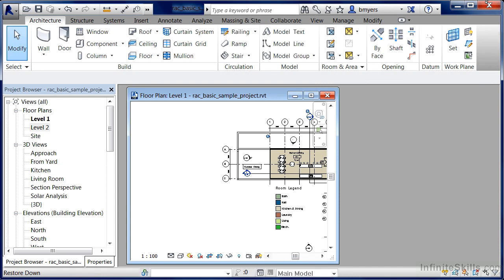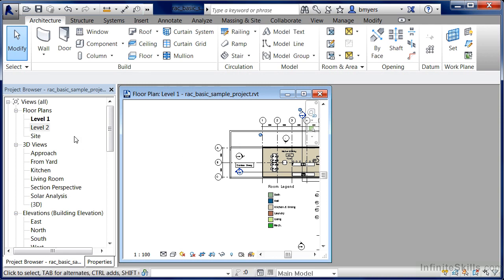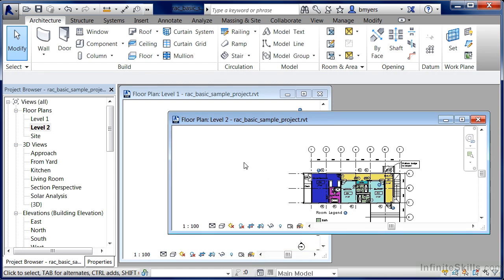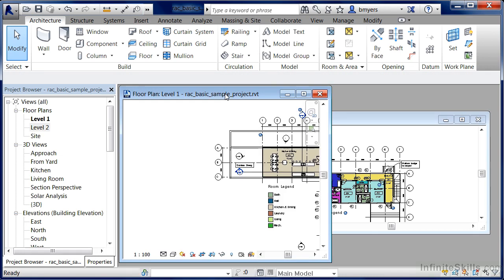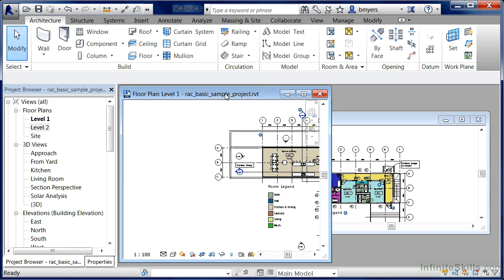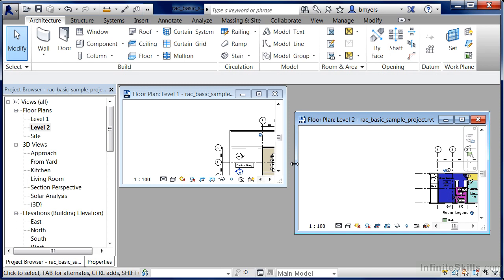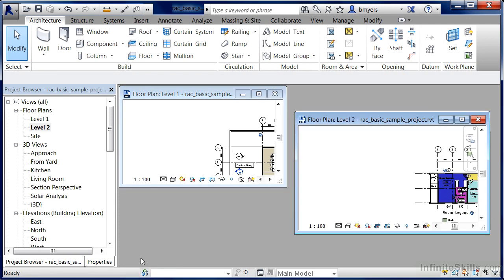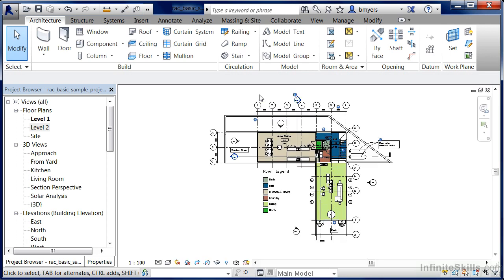02 06 Viewing And Drawing Area